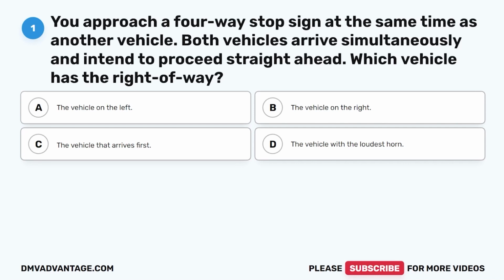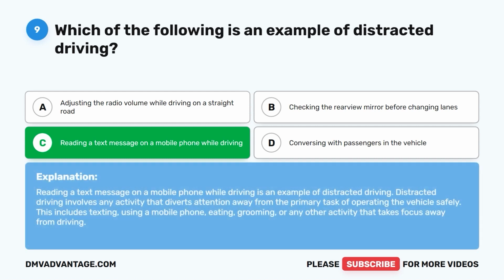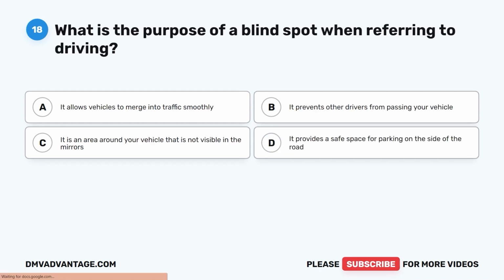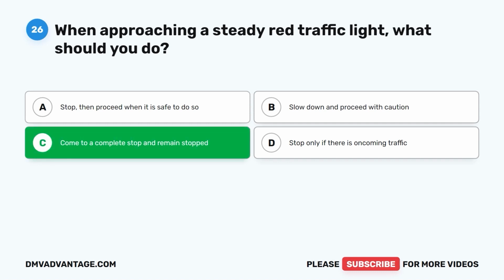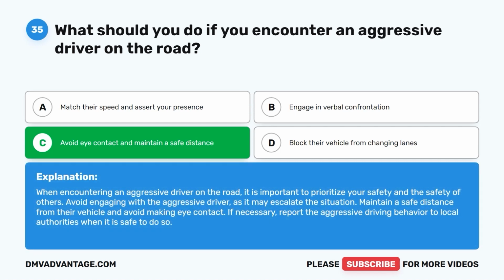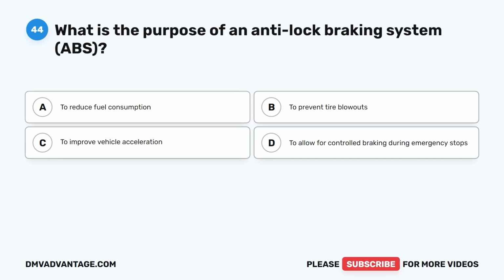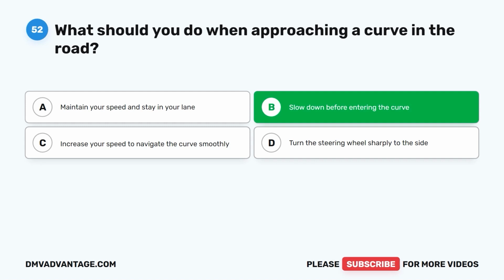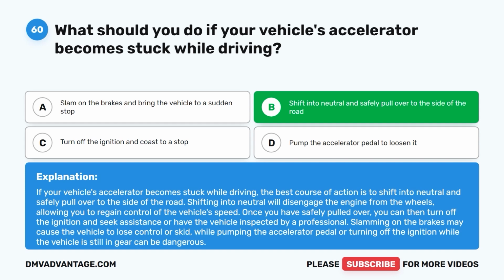Pennsylvania DMV Written Test 2 2023 (60 Questions with Explained Answers)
Every Pennsylvania resident who operates any motor vehicle must have a driver license or learner’s permit. The DMV written test covers the contents of the Pennsylvania DMV Driver’s Manual. It contains questions on Pennsylvania road signs, traffic laws, and rules of safe driving. The Pennsylvania DMV written knowledge test consists of 60 questions. To pass the PA DMV test, you must correctly answer at least 48 questions (80%). Practice with this sample test to familiarize yourself with the format of the Pennsylvania driver's license test.